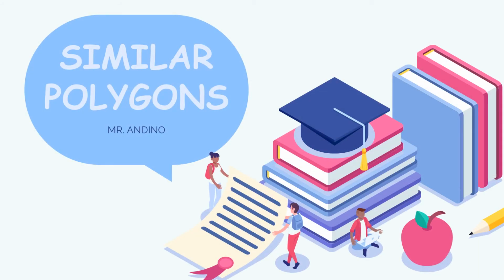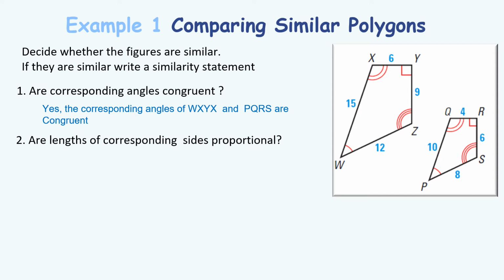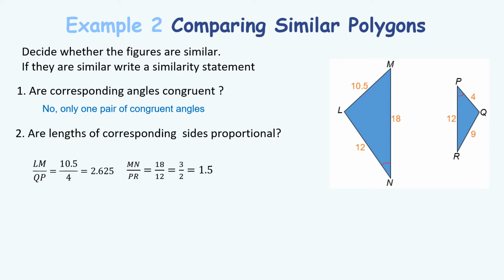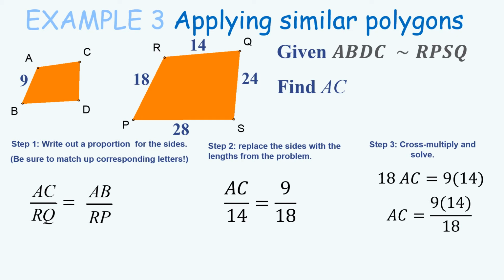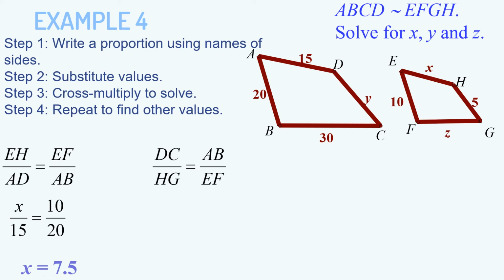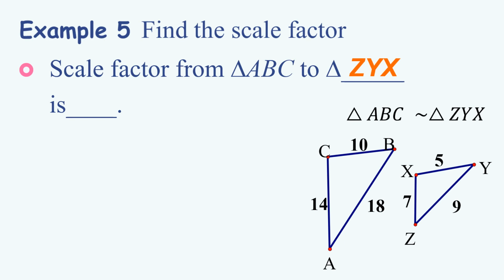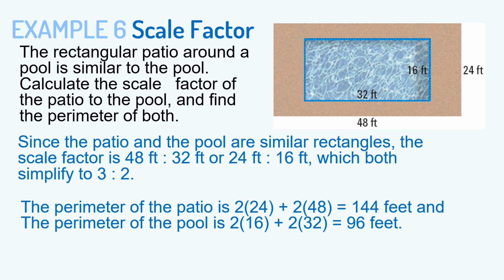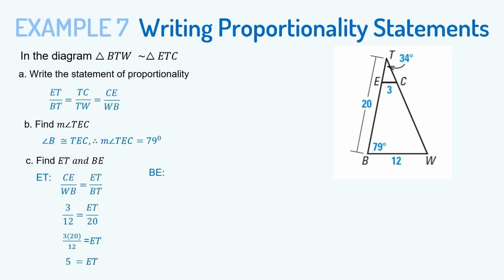Lesson Similar Polygons